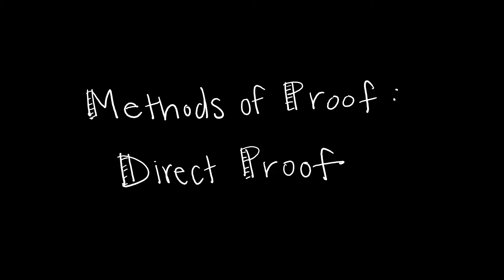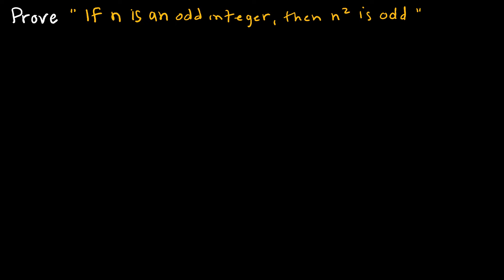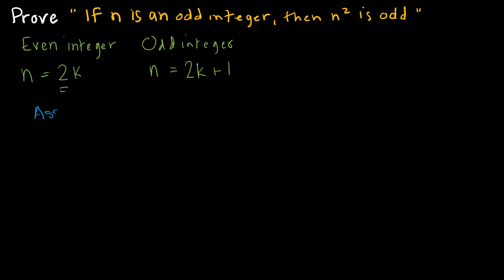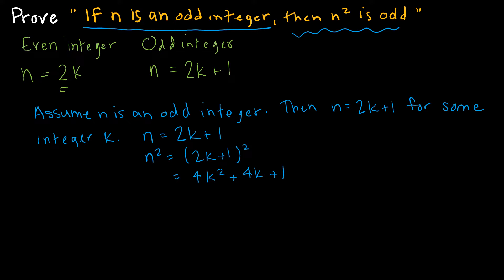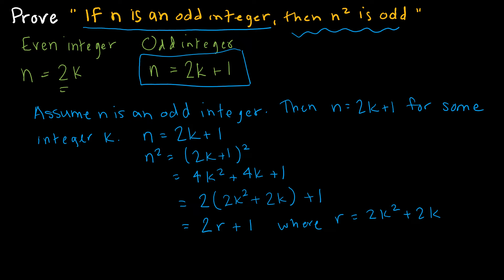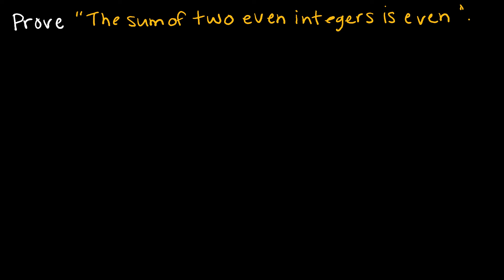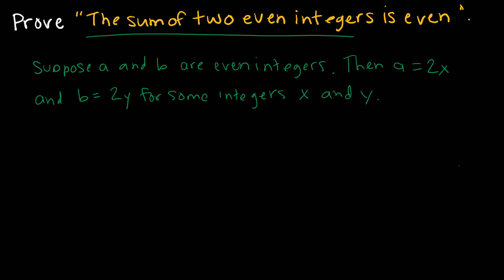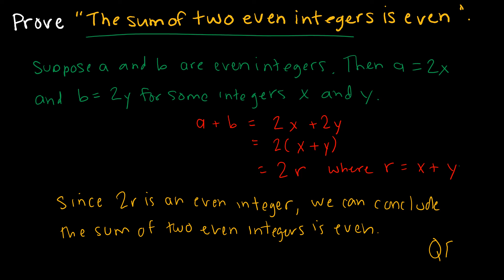Discrete Math 1.7.1 Direct Proof